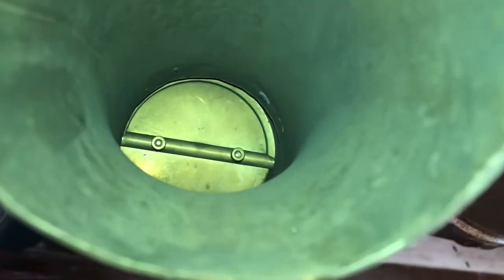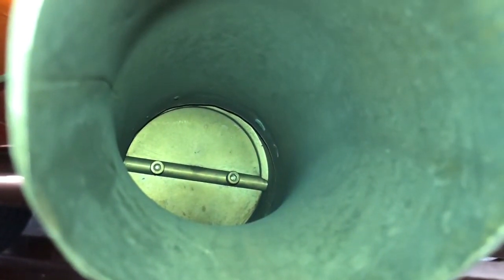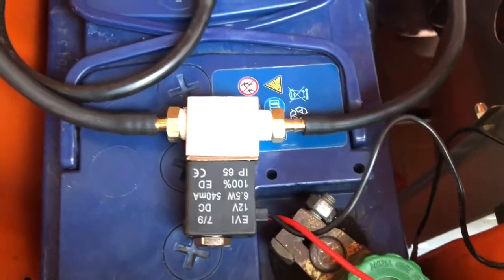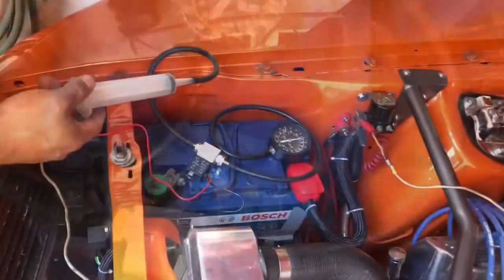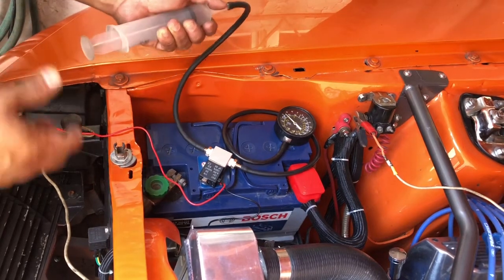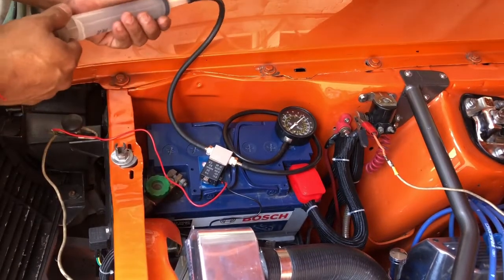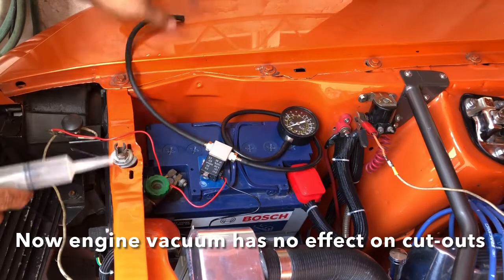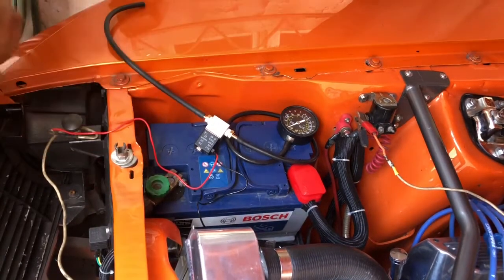No vacuum fluctuation for vacuum actuated exhaust cutouts.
If you get vacuum cutouts for your exhaust and are wondering how to engage and disengage the vacuum flow without it fluctuating, we’ll this is it.
Hope it clears it out since I was not able to find any info relating to it.